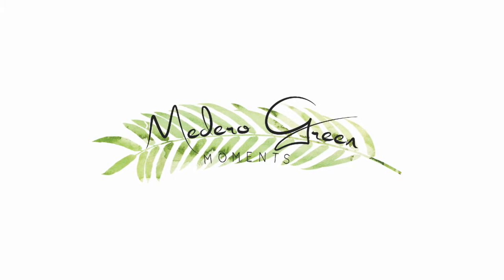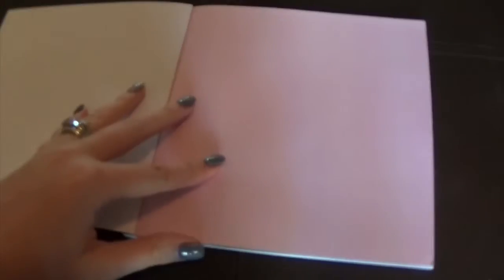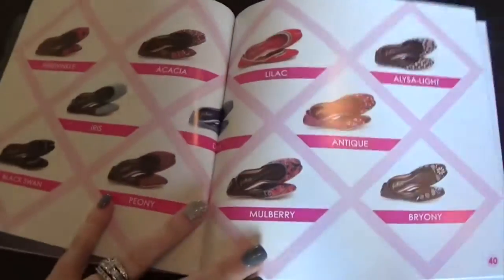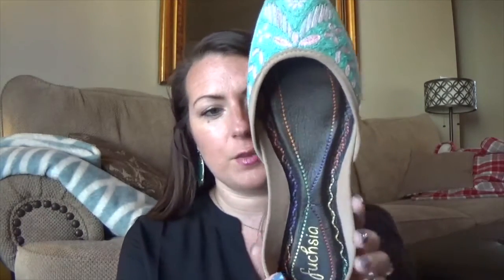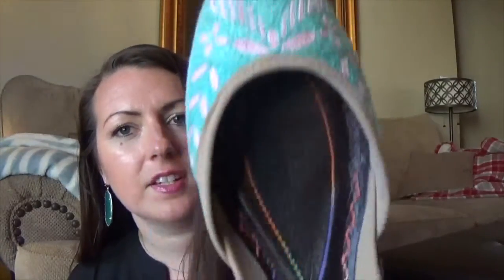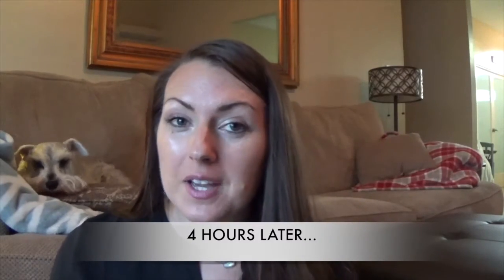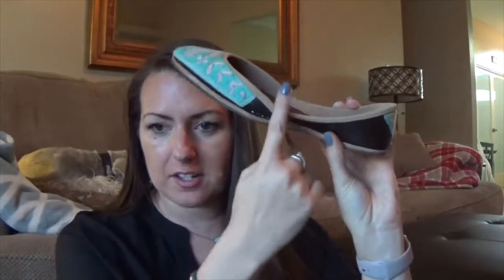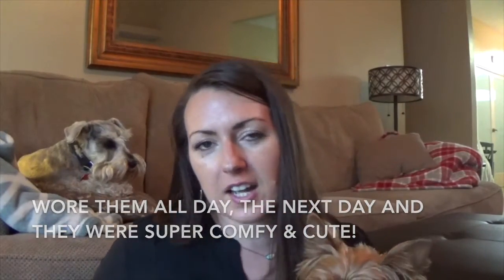Fuschia Ballet Flats Unboxing & Review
Excited to try these new ballet flats.